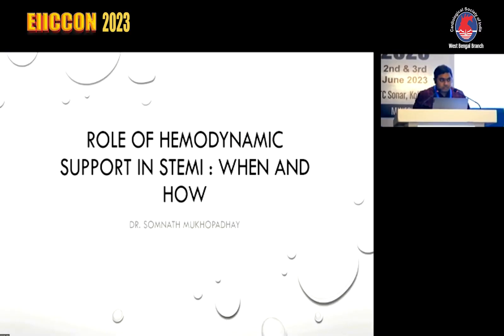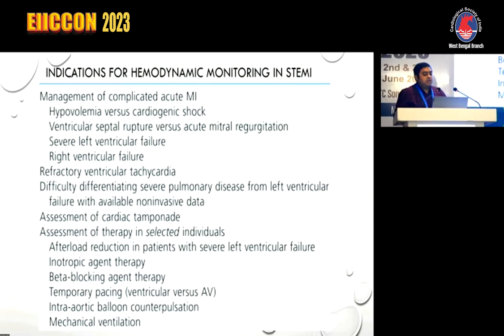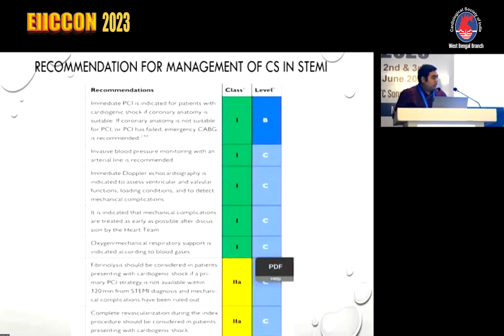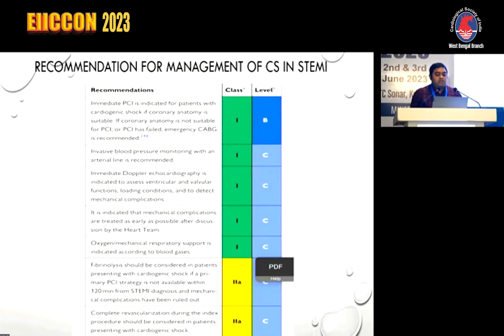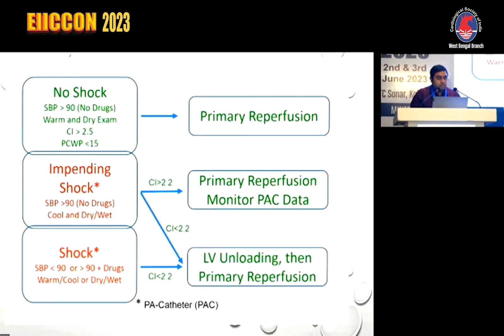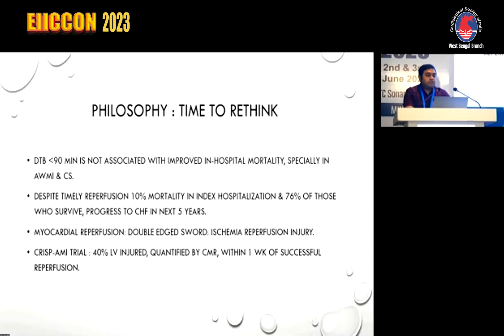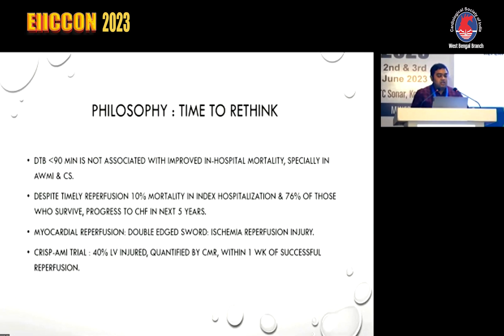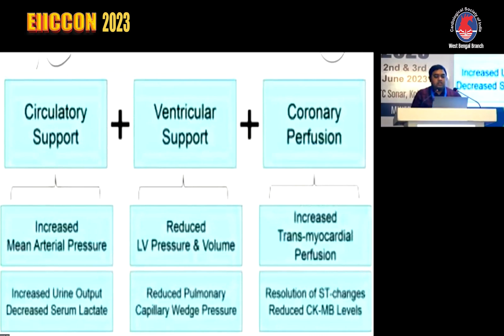"Life-Saving Support in Heart Attacks: The Role of Hemodynamic Assistance in STEMI "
Join Dr. Somnath Mukhopadhyay as he delves into the critical role of hemodynamic support in the management of ST-Elevation Myocardial Infarction (STEMI). In this concise yet enlightening short video, Dr. Mukhopadhyay explains when and how hemodynamic support is utilized to stabilize patients experiencing one of the most severe types of heart attacks.

Understanding STEMI:
ST-Elevation Myocardial Infarction, commonly known as STEMI, is a serious and life-threatening condition that occurs when a coronary artery is completely blocked, preventing blood from reaching a large portion of the heart muscle. Immediate medical intervention is essential to restore blood flow and minimize heart damage.

Key Points Covered:

What is Hemodynamic Support?

Hemodynamic support refers to medical interventions that stabilize a patient’s blood circulation during critical conditions like STEMI. Dr. Mukhopadhyay explains the different types of hemodynamic support, including medications, mechanical devices, and specialized procedures that ensure adequate blood flow and oxygen delivery to vital organs.
When is Hemodynamic Support Needed?

Timing is crucial in STEMI management. Dr. Mukhopadhyay discusses the specific scenarios where hemodynamic support becomes necessary, such as in cases of severe heart failure, cardiogenic shock, or when conventional treatments fail to restore adequate circulation. He highlights the importance of early recognition and timely intervention to improve patient outcomes.
How is Hemodynamic Support Provided?

The video outlines the various methods of providing hemodynamic support, including the use of intra-aortic balloon pumps (IABP), ventricular assist devices (VADs), and extracorporeal membrane oxygenation (ECMO). Dr. Mukhopadhyay explains how these devices work, their placement, and their role in supporting the heart and circulatory system during critical periods.
Real-Life Case Studies:

Through real-life examples, Dr. Mukhopadhyay illustrates the application of hemodynamic support in STEMI patients. He discusses patient histories, the decision-making process, and the outcomes achieved through these life-saving interventions. These case studies provide a practical understanding of the challenges and successes in managing severe heart attacks.
Benefits of Hemodynamic Support:

Discover the significant benefits of using hemodynamic support in STEMI management. Dr. Mukhopadhyay emphasizes how these interventions can stabilize patients, improve survival rates, and provide a bridge to more definitive treatments such as percutaneous coronary intervention (PCI) or coronary artery bypass grafting (CABG).
Future Directions:

Dr. Mukhopadhyay touches on the advancements in hemodynamic support technology and the ongoing research aimed at improving patient care. He discusses the potential for new devices and techniques to enhance the effectiveness and accessibility of hemodynamic support in the future.
Why Watch?
This video is a must-watch for anyone interested in the latest advancements in cardiac care. Whether you’re a medical professional, a student, or someone keen on understanding life-saving medical procedures, this content offers valuable insights into the role of hemodynamic support in managing severe heart conditions.

Dr. Somnath Mukhopadhyay’s expertise and clear explanations make complex medical concepts accessible to all viewers. By watching this video, you’ll gain a deeper appreciation of how modern medicine is tackling critical heart conditions with innovative and effective solutions.

Don’t miss this opportunity to learn from a leading expert in cardiology! Enhance your understanding of hemodynamic support and its transformative impact on patient care during heart attacks.

Dr. Somnath Mukhopadhyay

Dr. Somnath Mukhopadhyay
Credentials of the Speaker : MBBS, MD - General Medicine, DNB - General Medicine, MRCP (UK)
Gastroenterologist